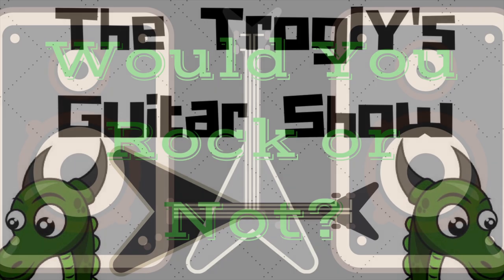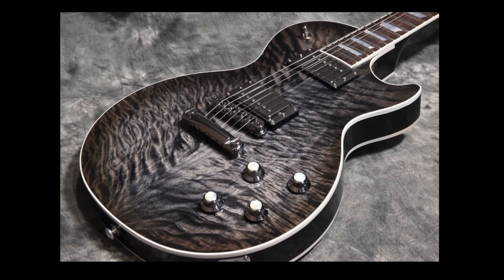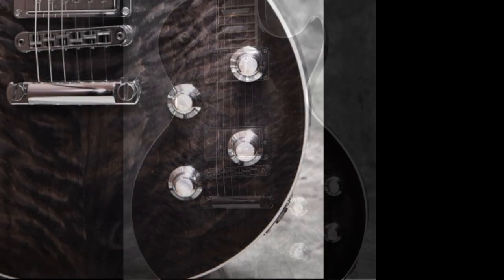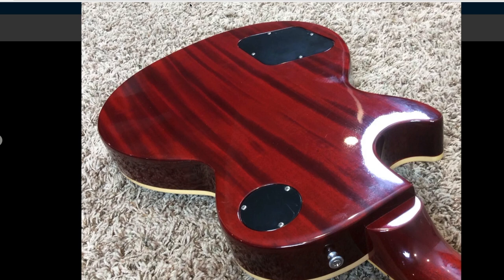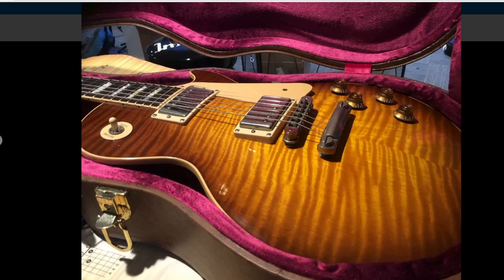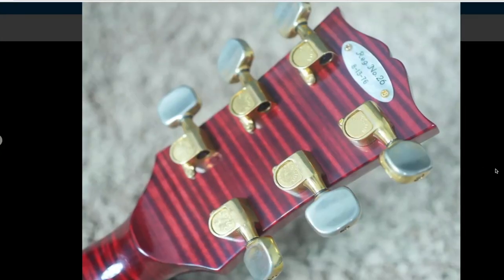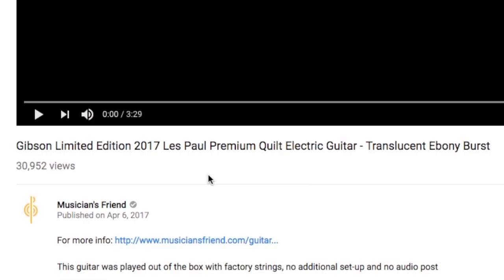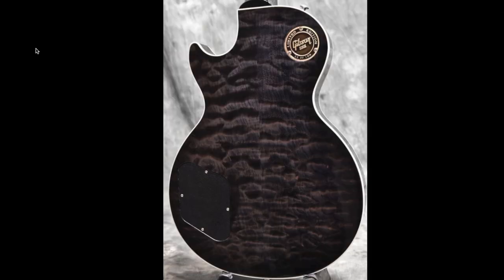Smokey Tiger! 2017 Gibson Les Paul LE Premium Quilt Translucent Ebony | Would You Rock Or Not Ep. 71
Today's video covers a very nice looking Les Paul that was for sale in Japan (has since sold) that was listed very enticingly. The guitar had a great top and was photographed well with a complimenting background. These photos just begged you to buy the guitar! I resisted the urge thanks to the price tag, but someone else couldn't! haha.

The guitar is a special limited edition run of 150 with a quilt top and back in a translucent black finish on it. Very cool!

I like flamed and quilted backs - it's not everyday you find one on a standard. I've had a few mahogany backs have nice figuring in them before!